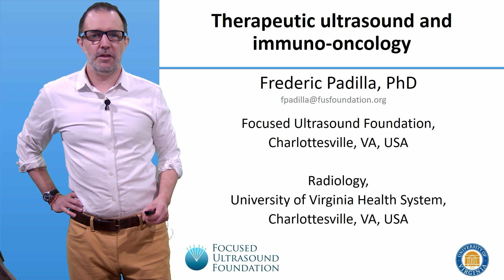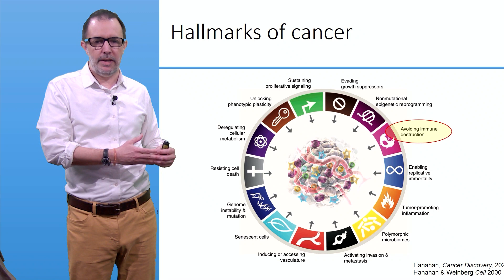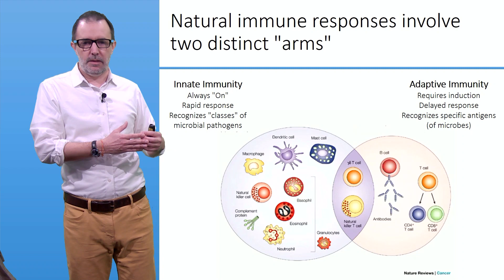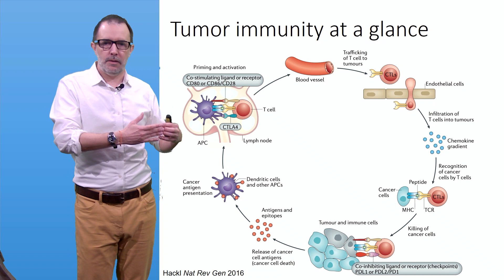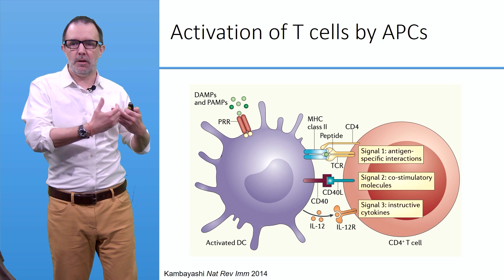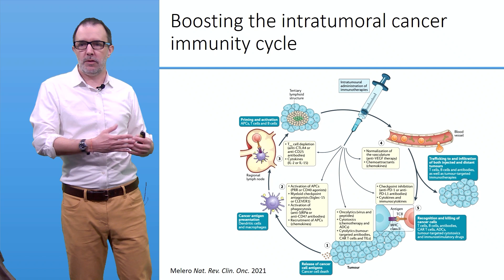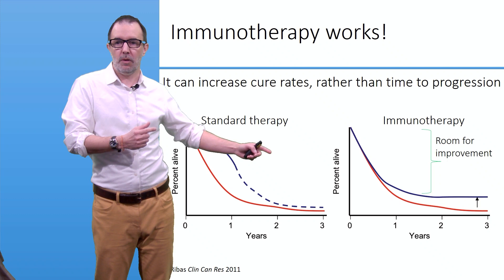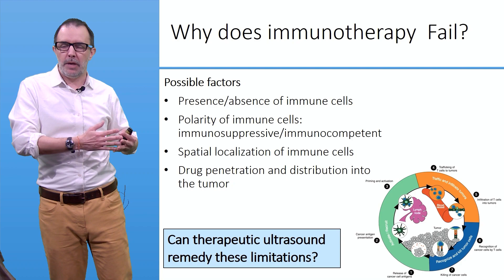MOOC Course 15 : Therapeuthic Ultrasound and Immuno-oncology - Frederic Padilla - Part1